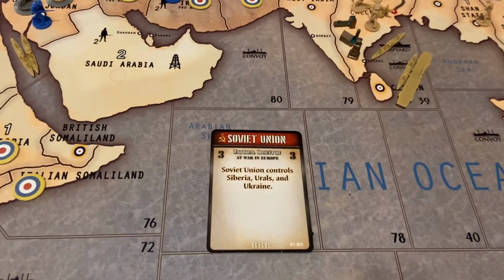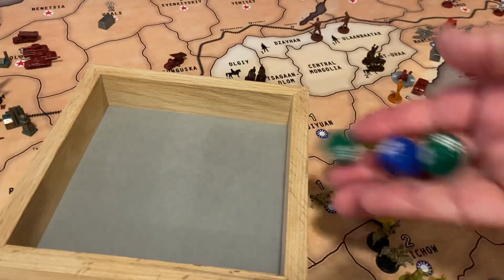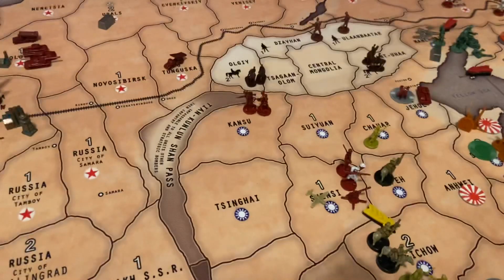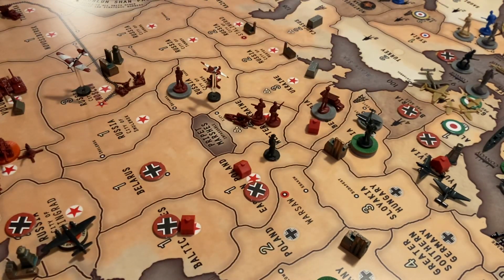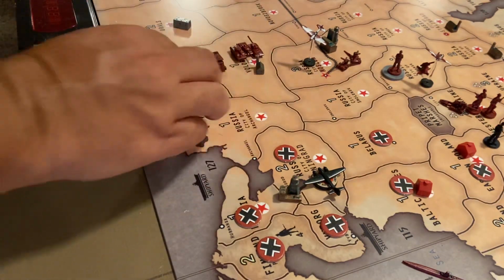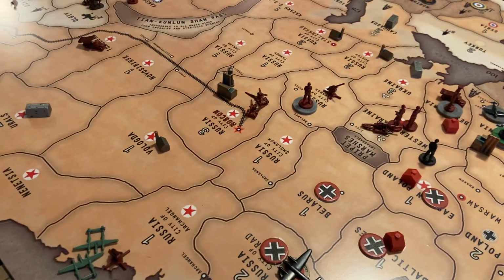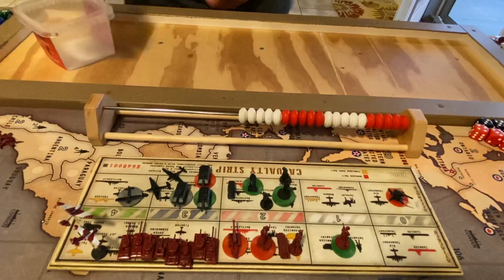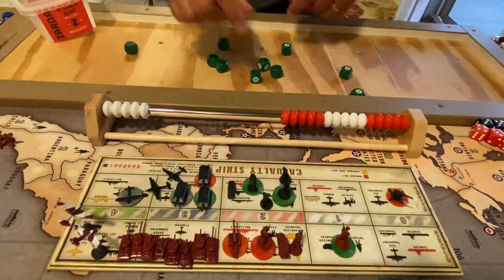BBR 1940 lockdown game 4 turn 8